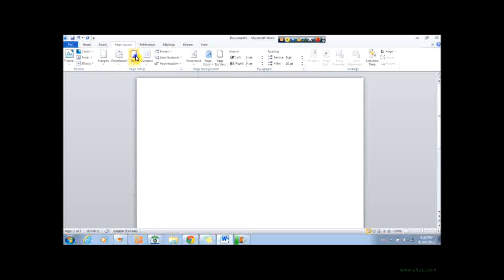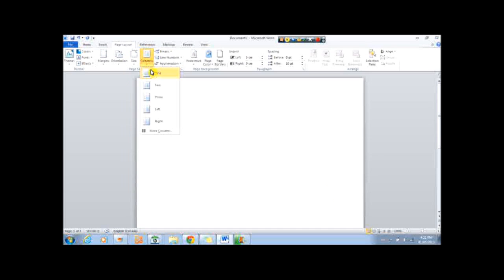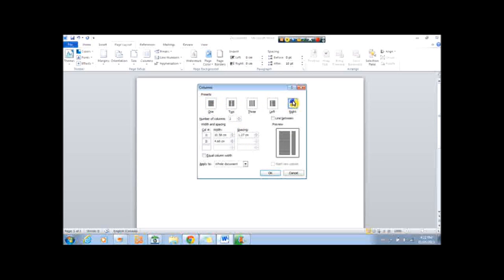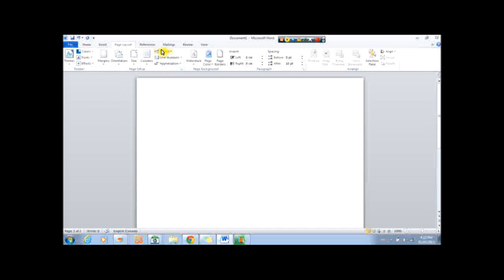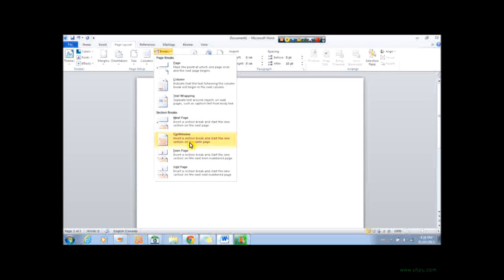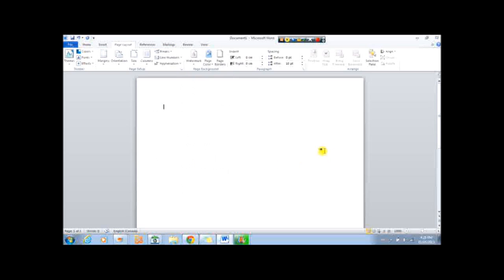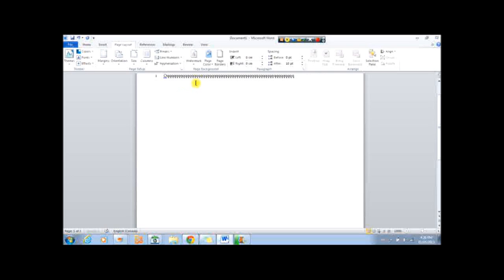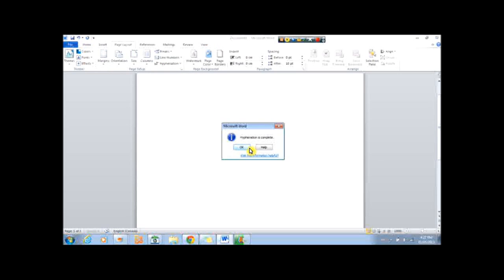Page Setup Tab in Microsoft Word 2010